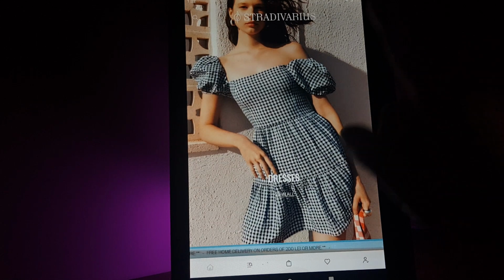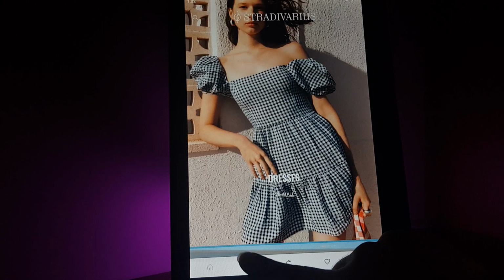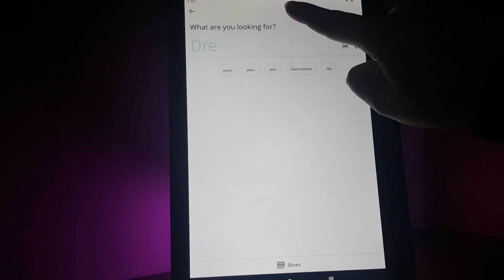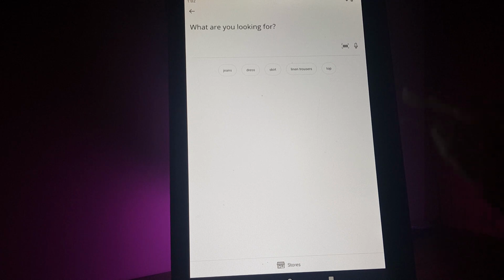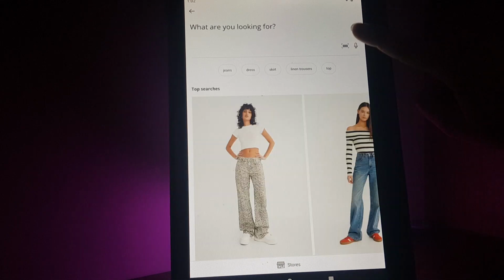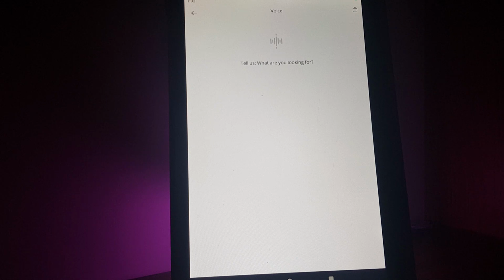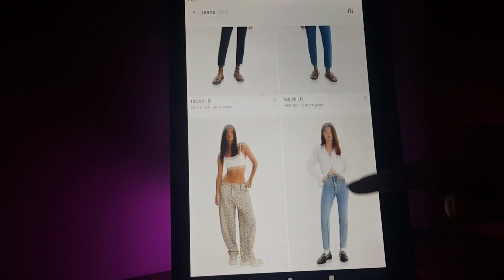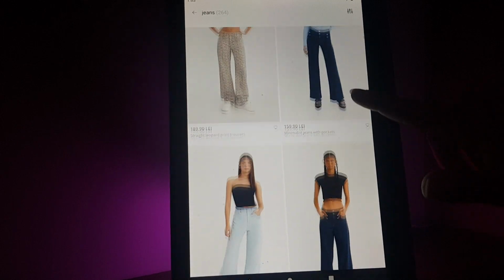How to use voice command on Stradivarius?